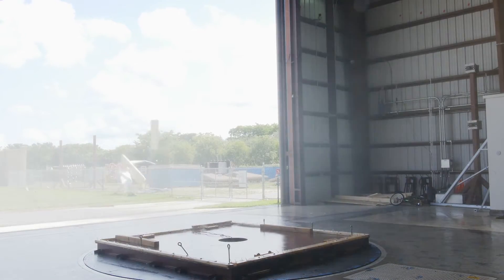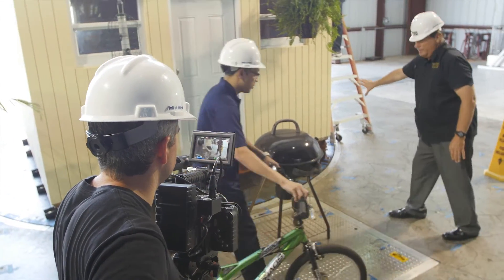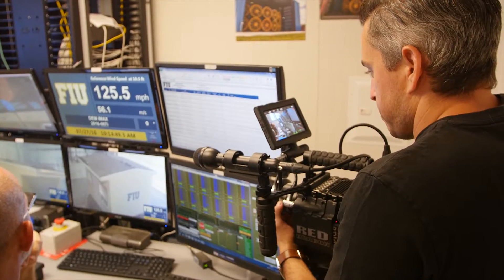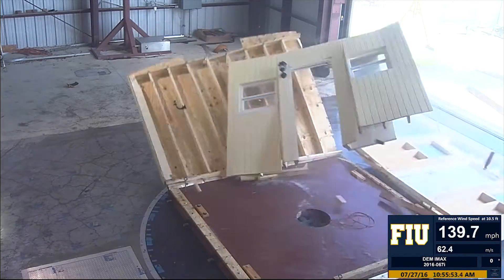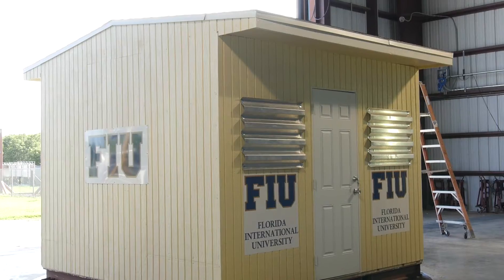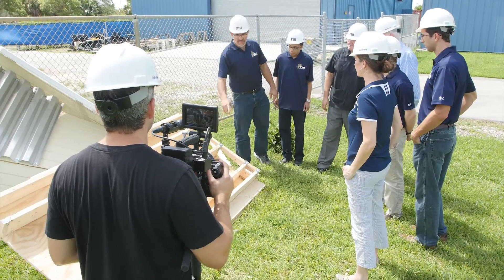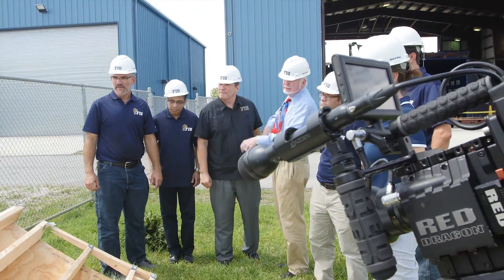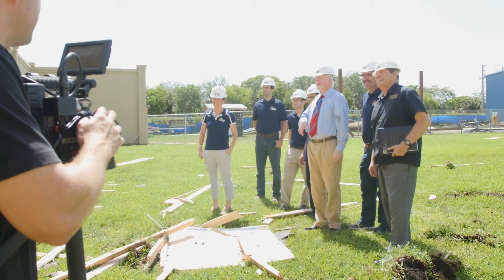IMAX Filmmakers at Wall of Wind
Filmmakers working on a IMAX movie about hurricanes came to FIU's Wall of Wind to capture footage of the university's hurricane simulator in action.